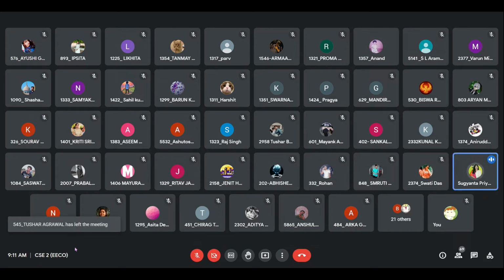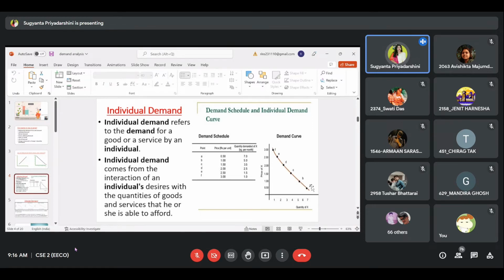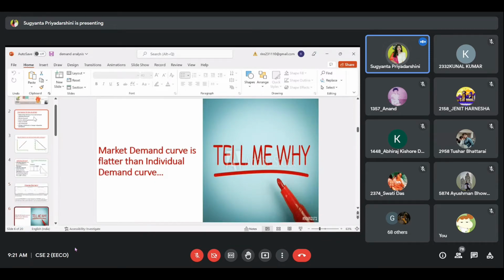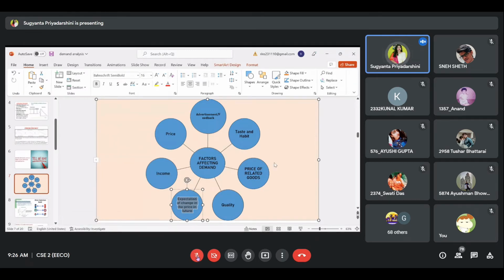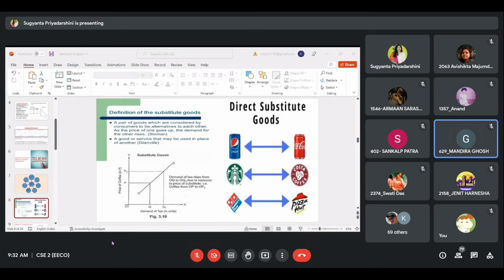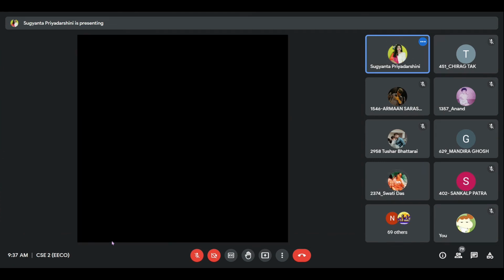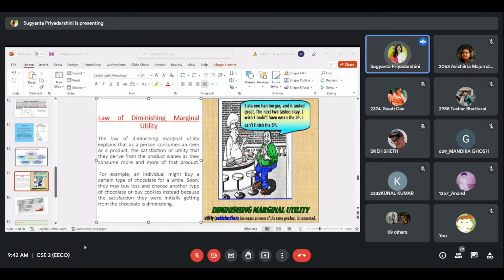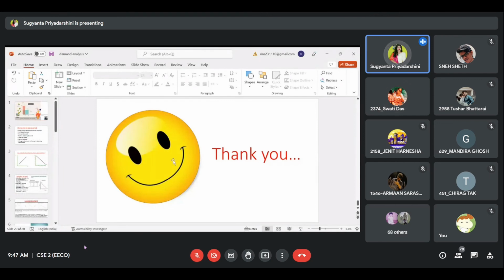eco class 20 07 2022